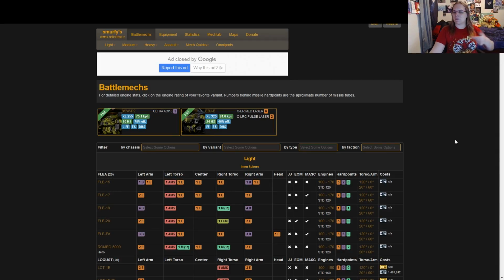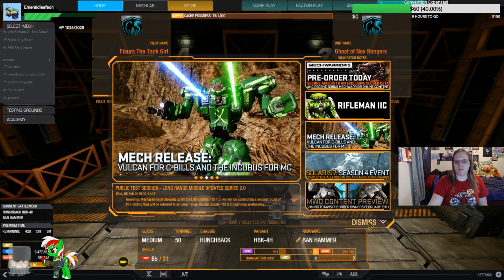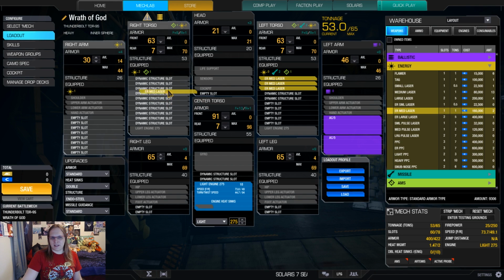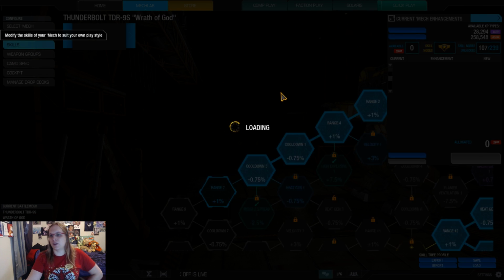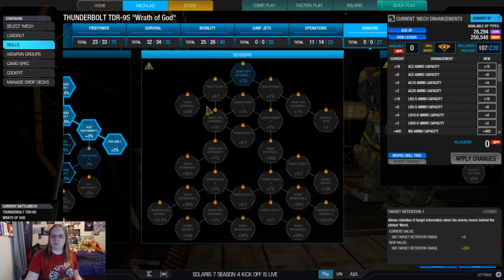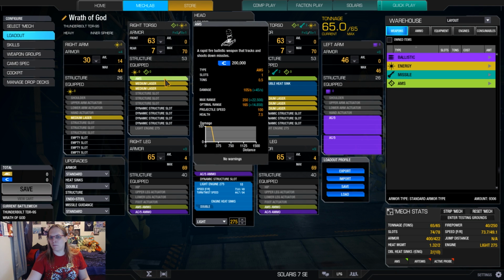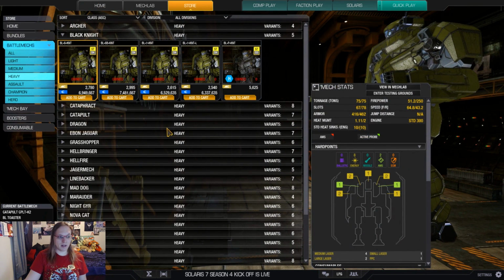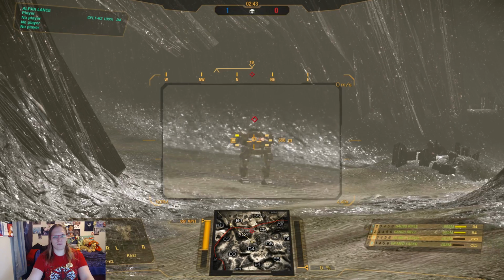Building My First Mech (Mechwarrior Academy #3)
Today in MWO, you finally got your first mech.  Alright, let's build this thing and see how it works!